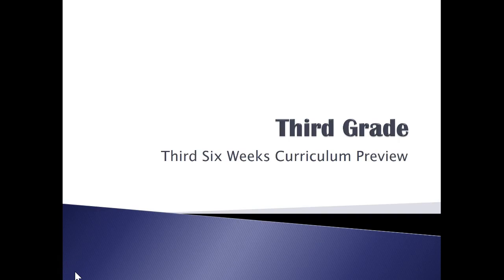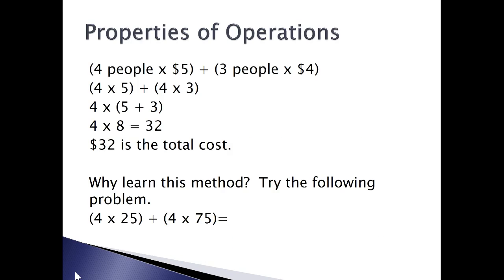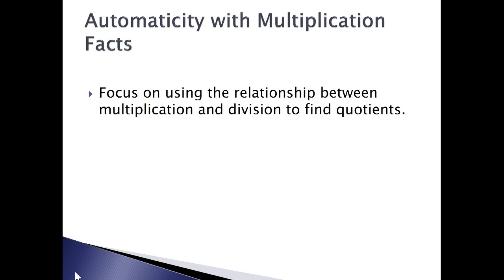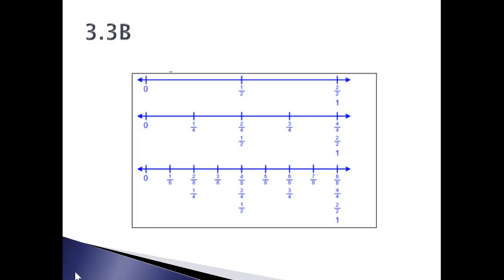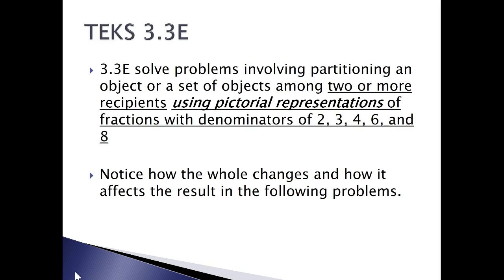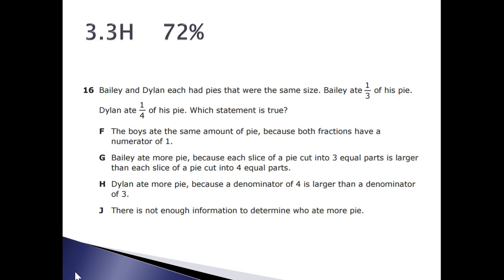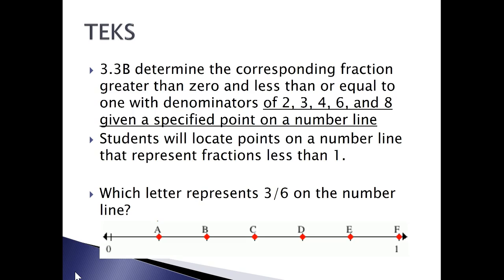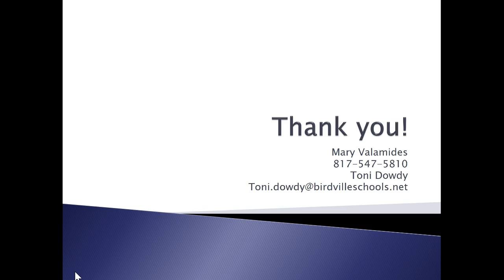Math 3rd Grade Third Six Weeks Curriculum Preview